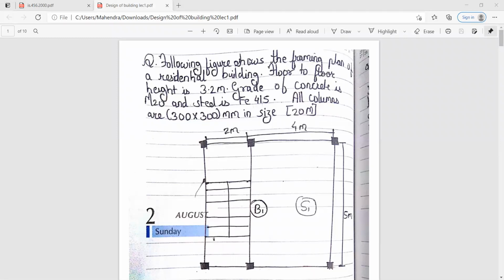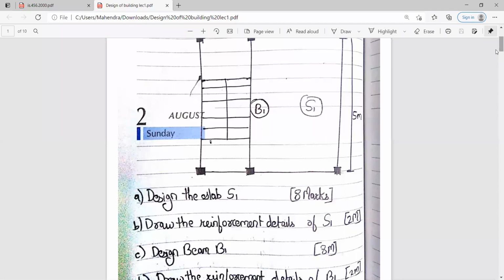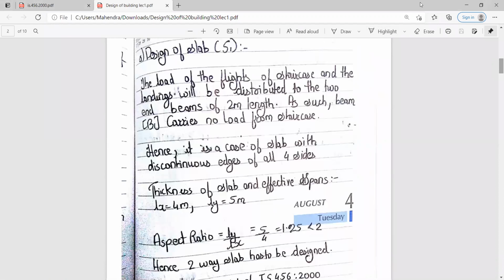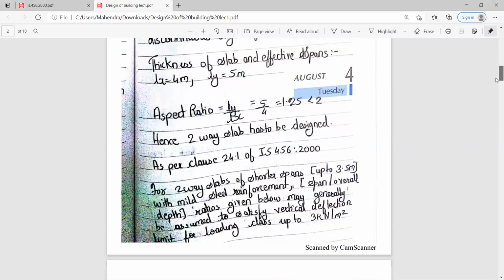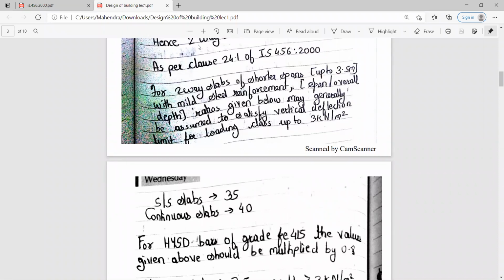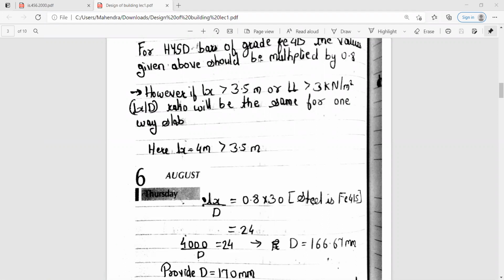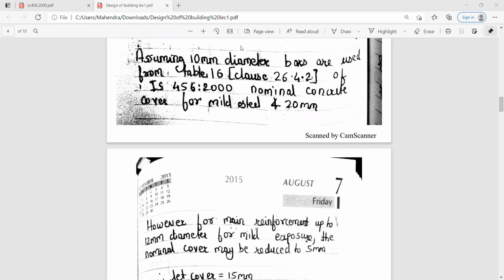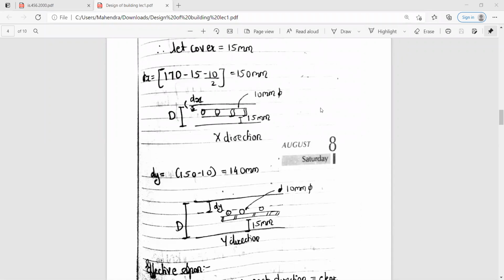DDRCS Design of Building (Part 1)